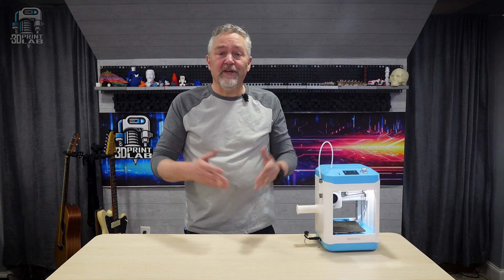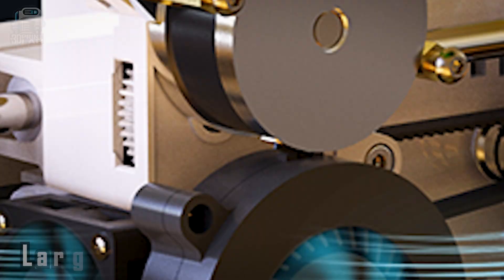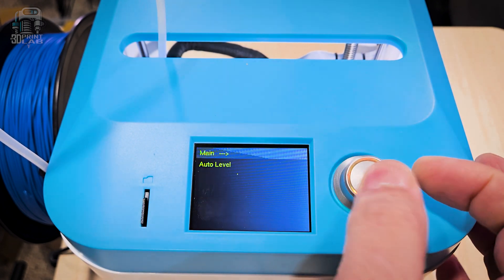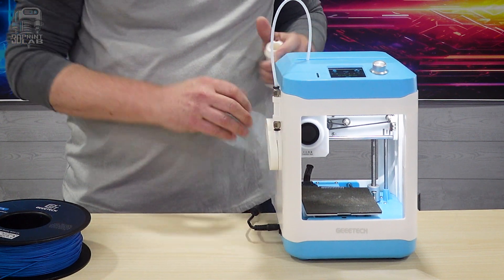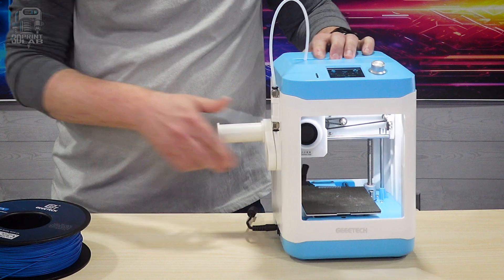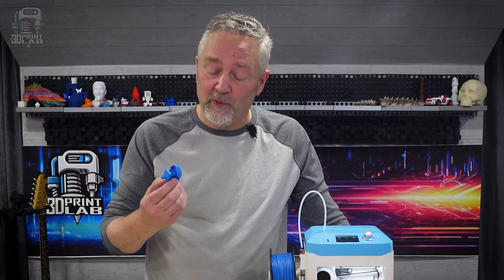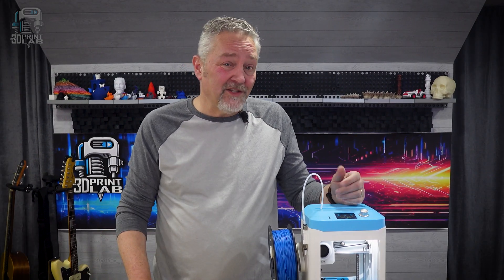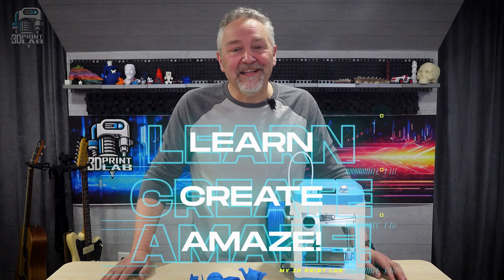This Tiny 3D Printer SHOCKED Me! - Geeetech M1 Mini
Bigger isn’t always better! I almost ignored this tiny 3D printer, but after testing the Geeetech M1 Mini, I was SHOCKED by what it can do. This compact printer is fast, prints TPU, and even has auto-bed leveling. But is it worth buying? Could smaller 3D printers actually be better? Watch to find out!

✅  .: LINKS!  :.  ✅

CHAPTERS:
00:00 Intro
01:09 Specs
02:22 Unbox
04:16 Prints!
06:38 Critique
08:22 Final Thoughts